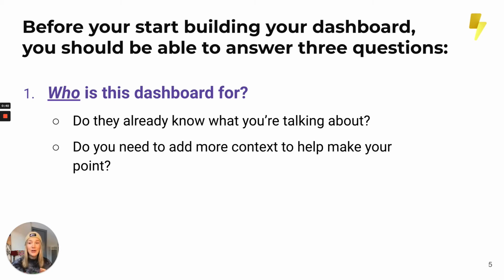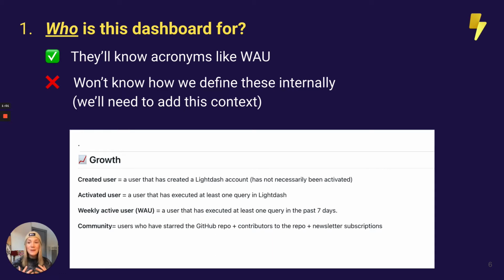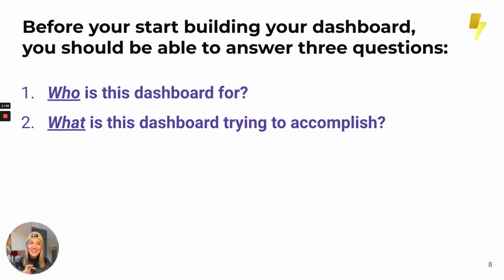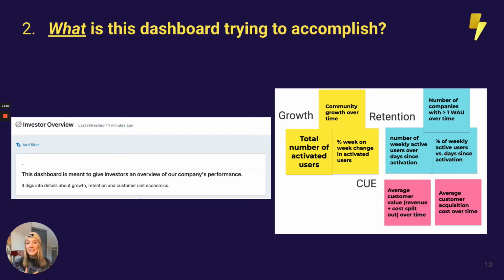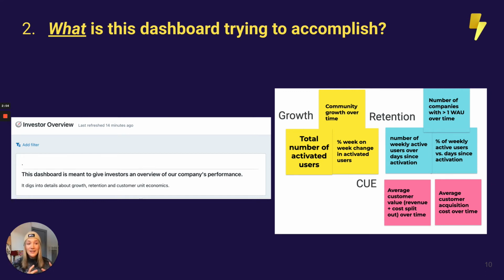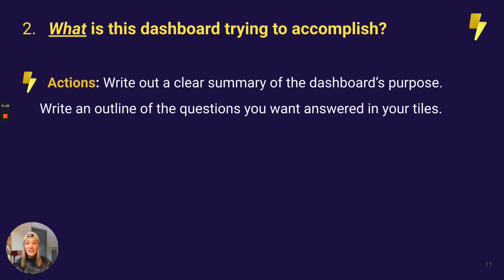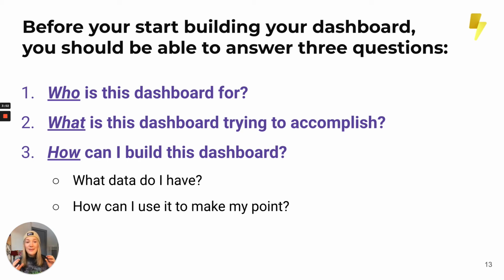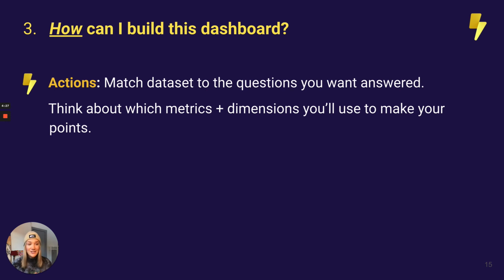Planning your dashboard: the Who, What and How of building great dashboards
By the end of this video, you should be comfortable with planning what you’re going to put in your dashboard by answering the “who, what, and how” of dashboard building.

This video is meant for folks who are starting to build dashboards. You might be a PM looking to upskill in data, or someone who just moved from academia into the industry.

If you've built more than 5 dashboards before, this video probably isn't for you!

--- Contents ---
0:00 Intro
0:35 Who is this dashboard for?
1:43 What is this dashboard trying to accomplish?
3:43 How can I build this dashboard?